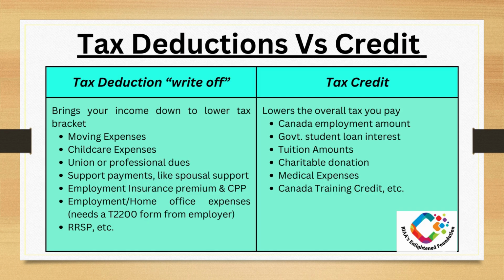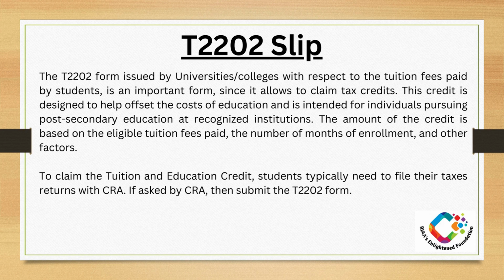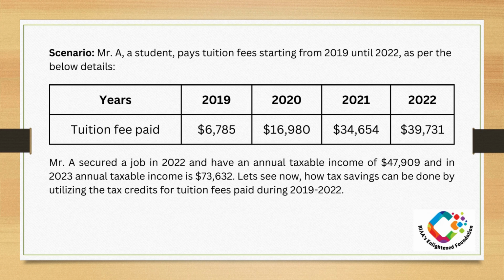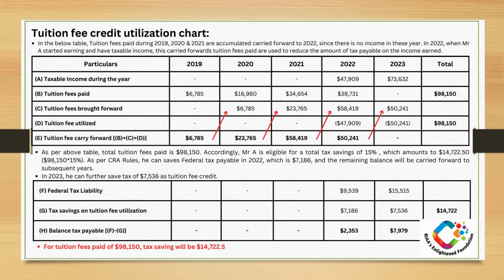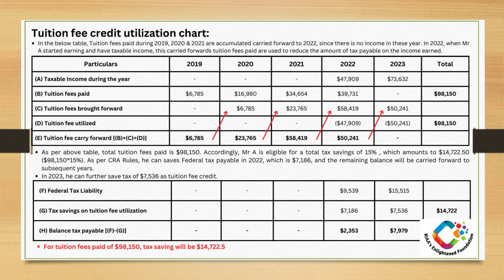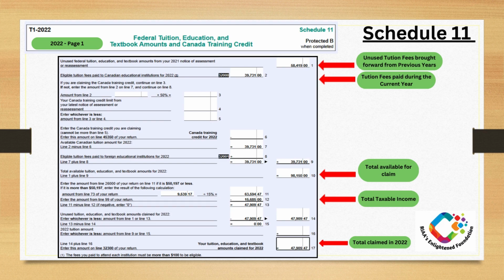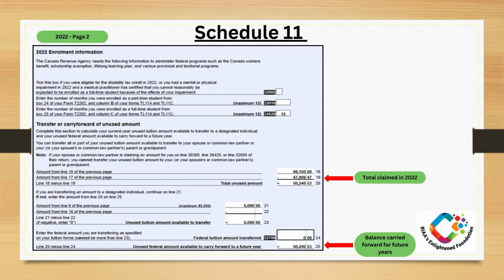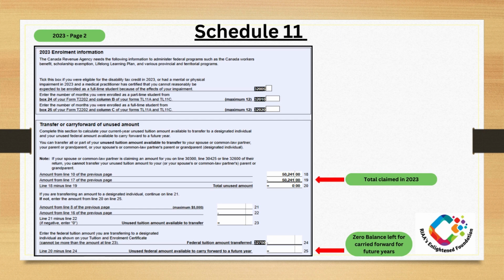Tuition Fees Tax Credit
Understanding the concept for claiming tax credits by utilizing tuition fees paid to colleges and universities by students while filing tax returns with CRA